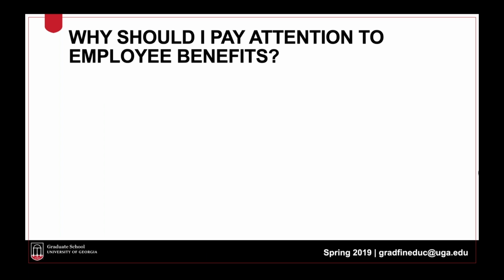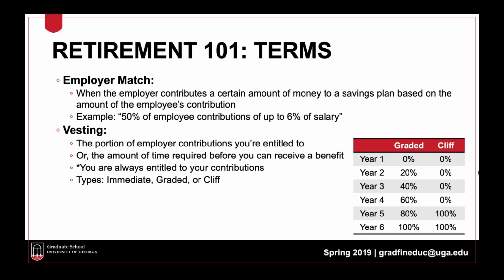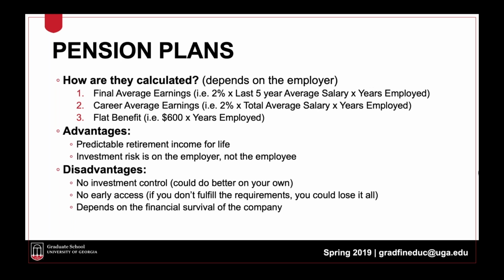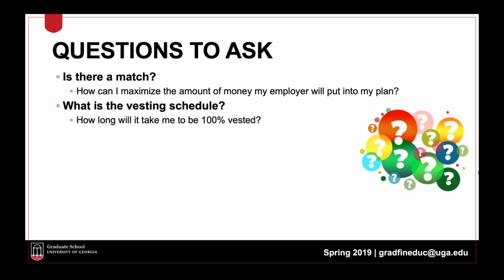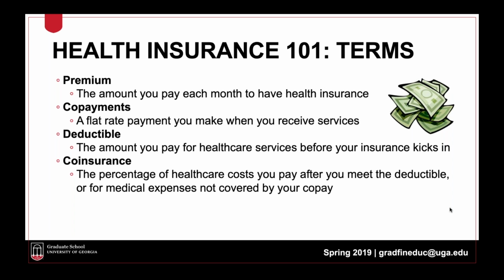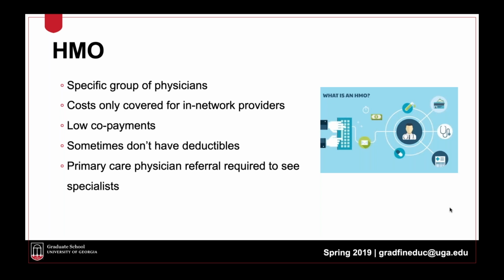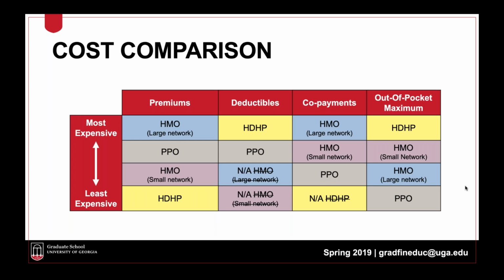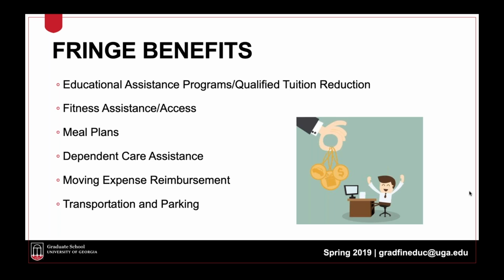Employee Benefits Webinar | UGA Graduate Financial Education